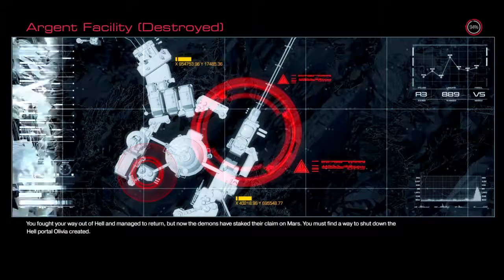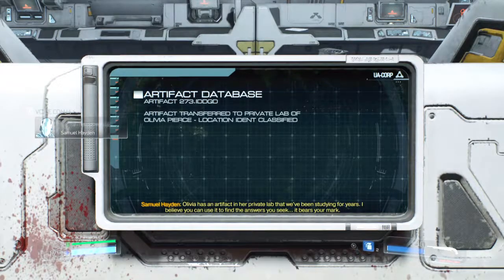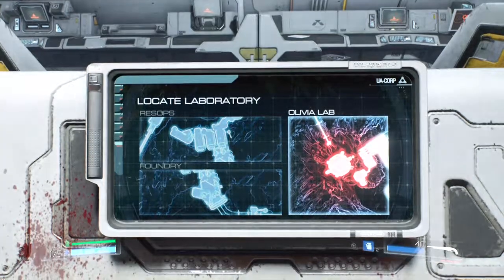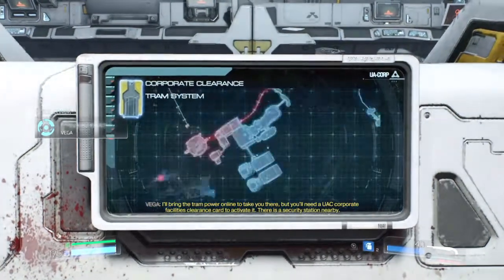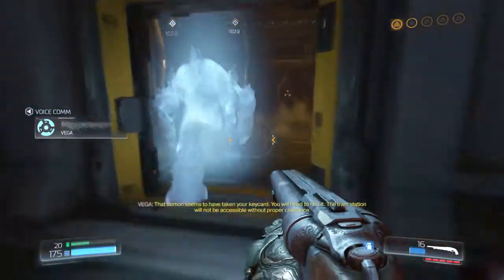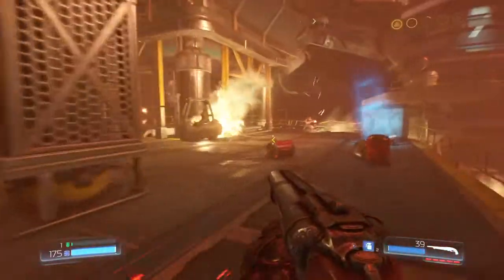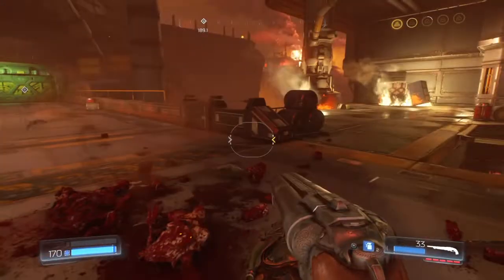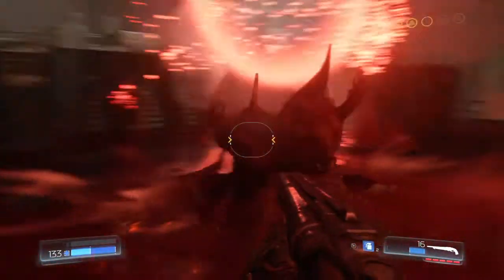DOOM 2016 walkthrough part 7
The 7th part of my Doom 2016 walkthrough, I'm however, not sure if I'm going to continue the series or not, but I'll let you guys decide on what I should do.